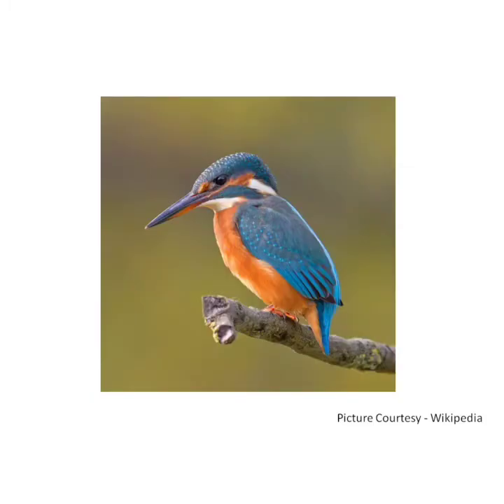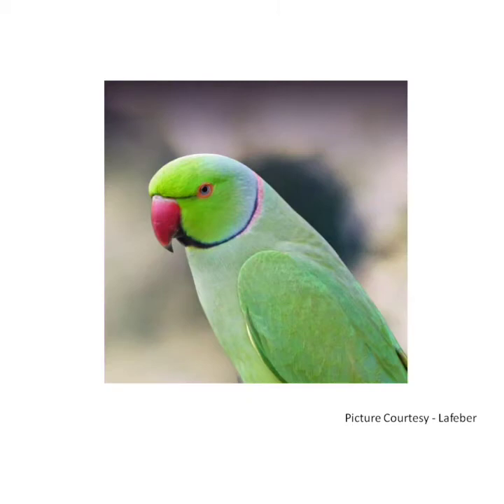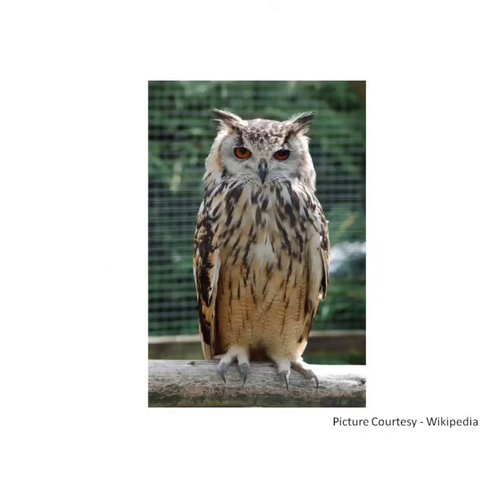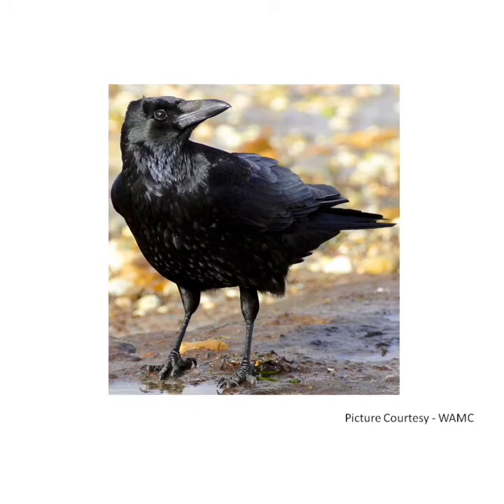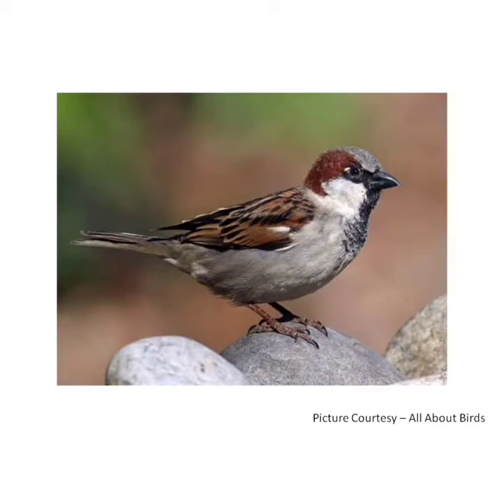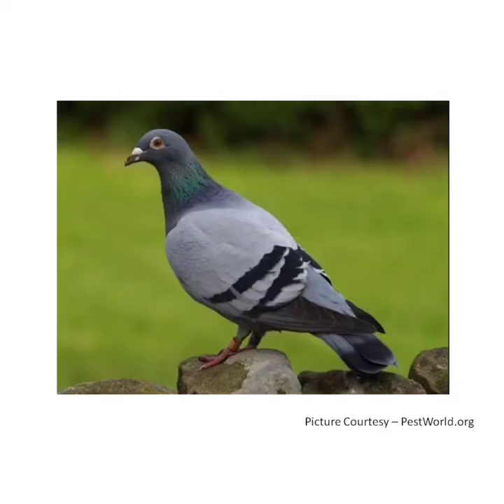The Orbis School - Environmental Science - Jr KG - Birds